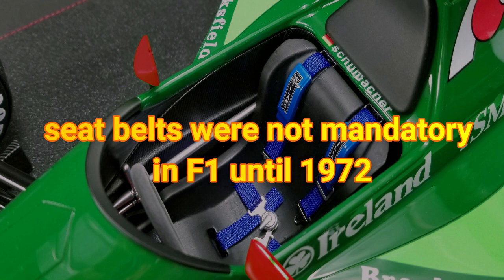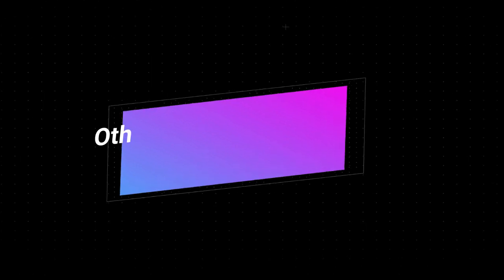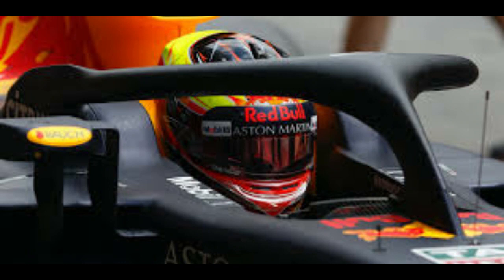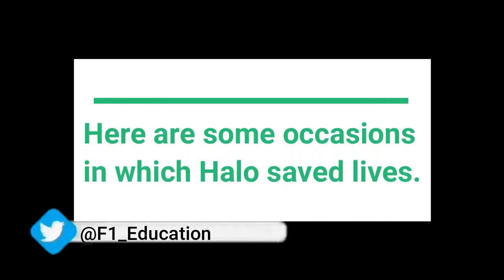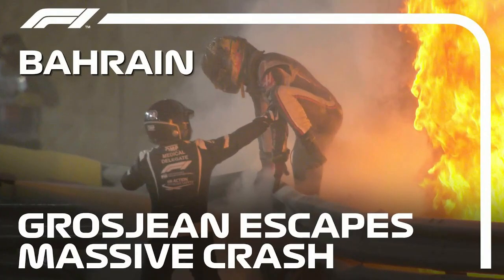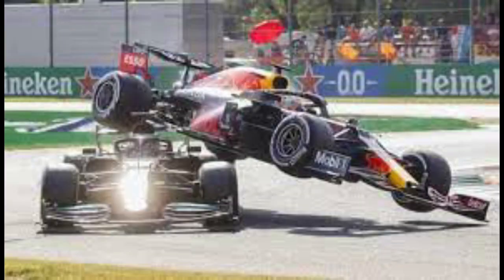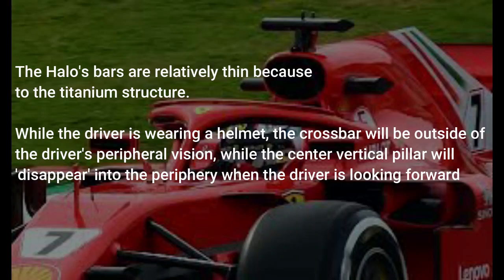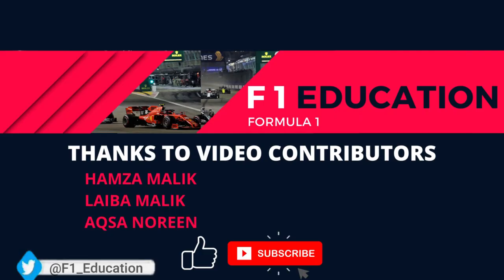Formula 1 Halo Explained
This video is all about the Formula 1 halo.